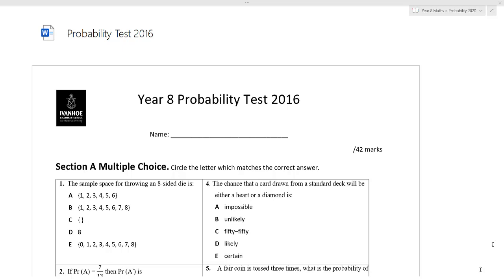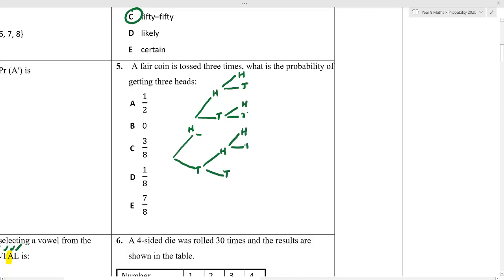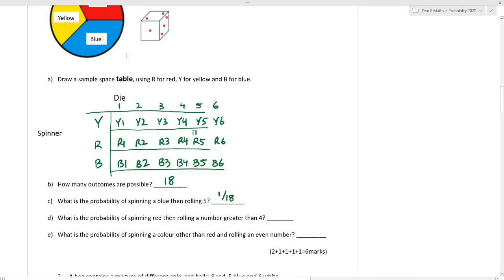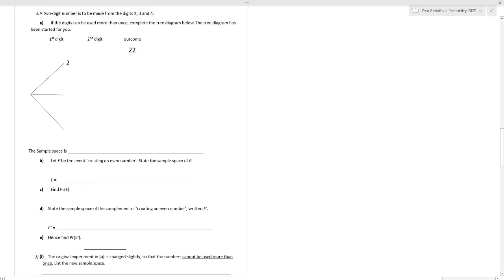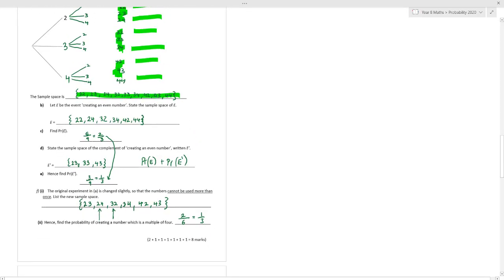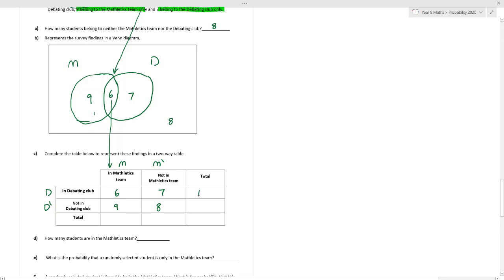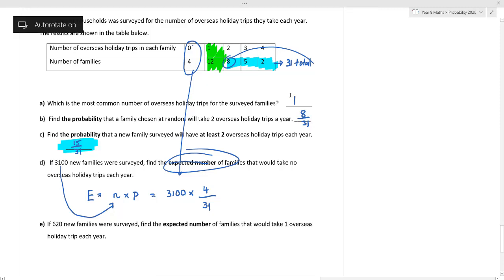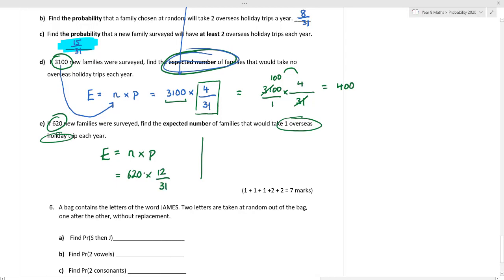Year 8 Maths Probability revision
Probability revision for Year 8 Maths.  Made in class